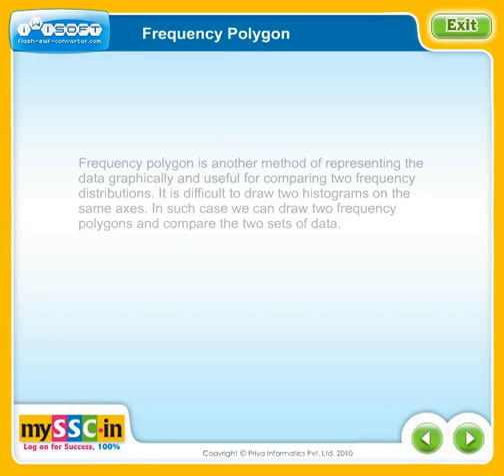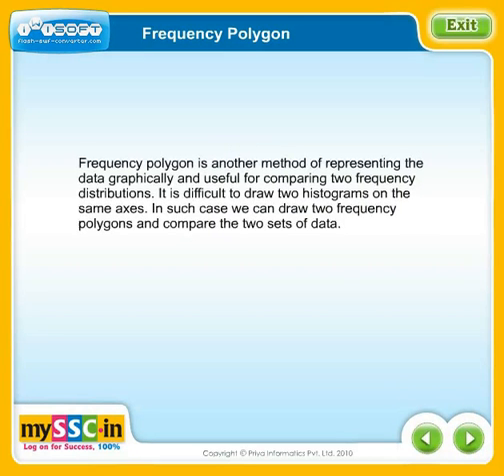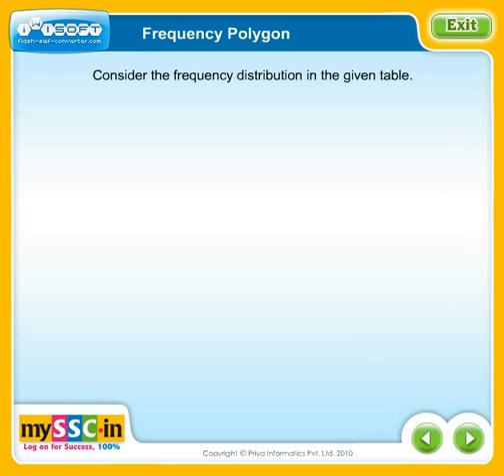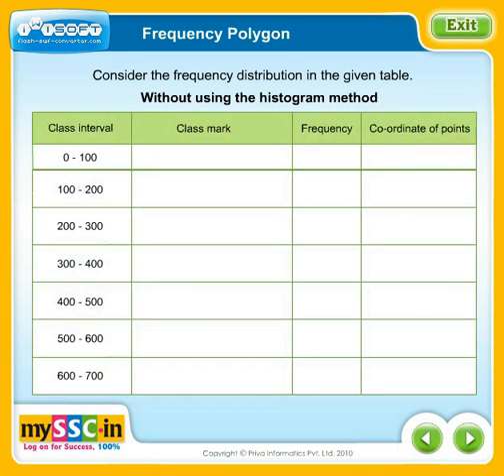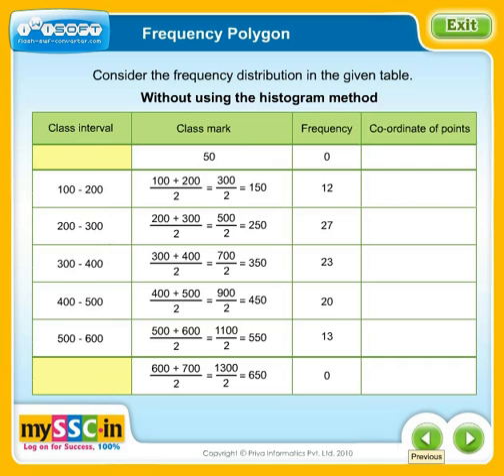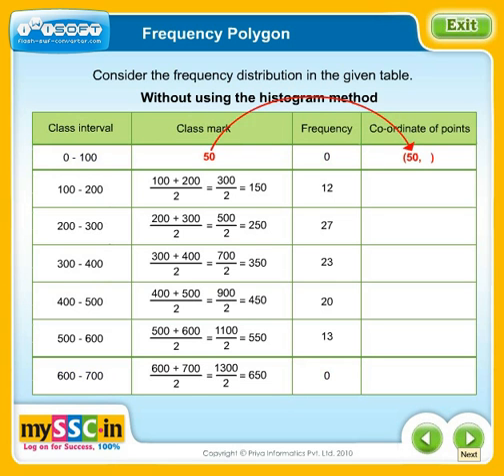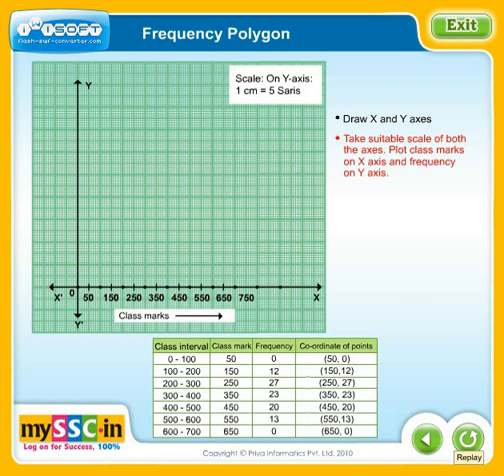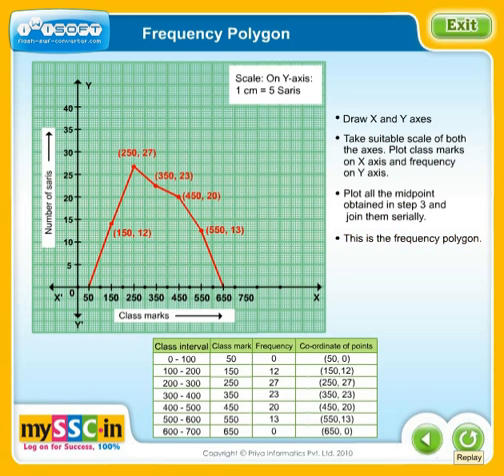Plot frequency polygon without using histogram by mySSC.in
Learn to draw a frequency polygon without drawing histogram. For more such videos for std IX and X for SSC board